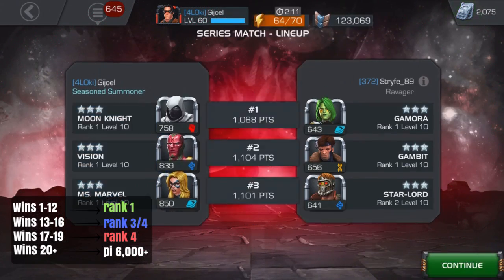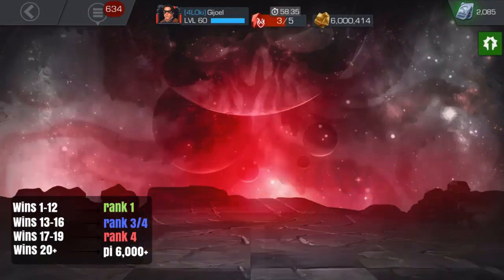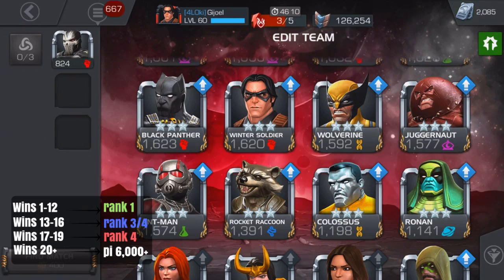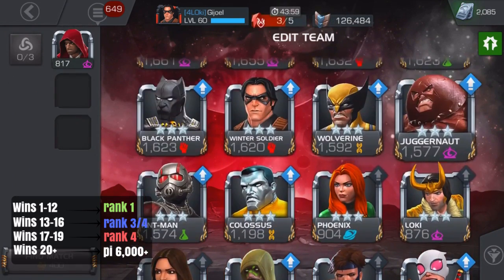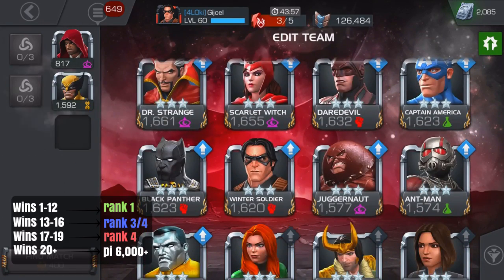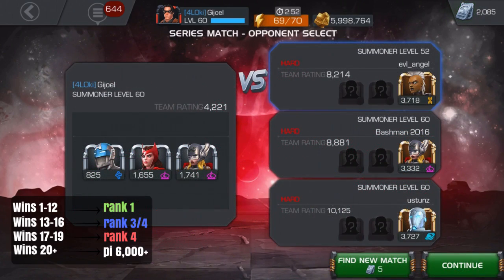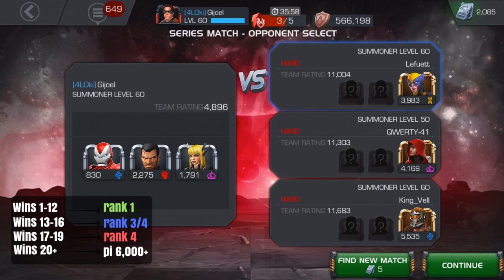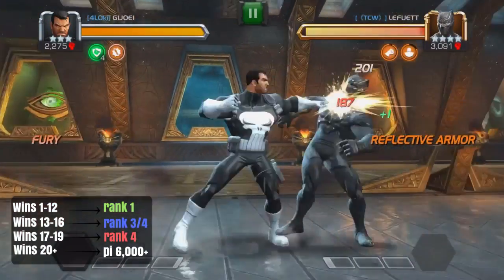4* Basic Arena, Infinite Streak Guide - Using 3* Only!! | Marvel Contest of Champions